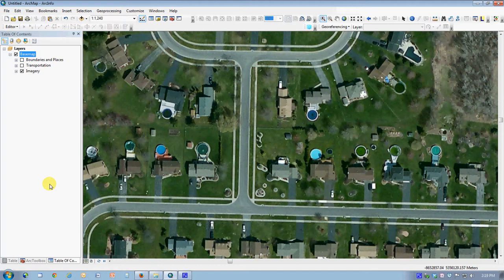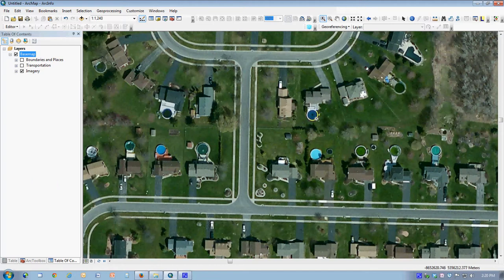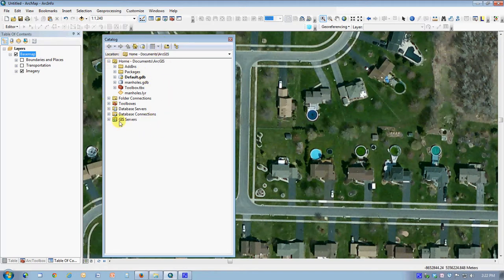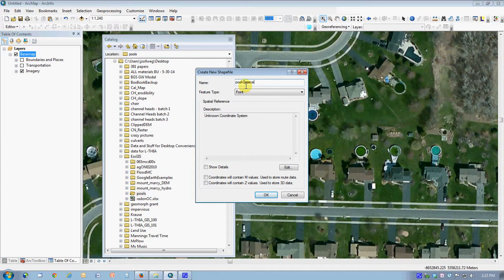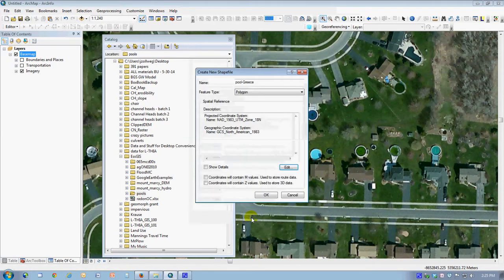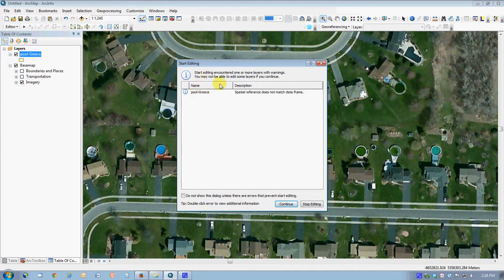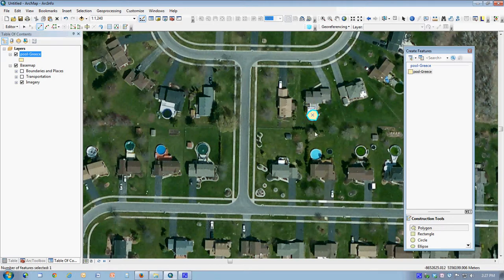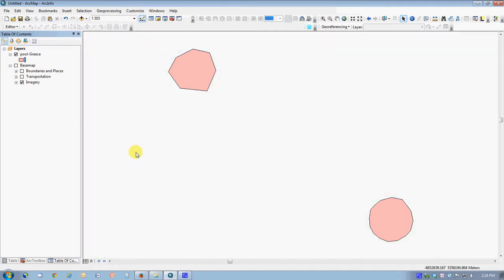20 making data